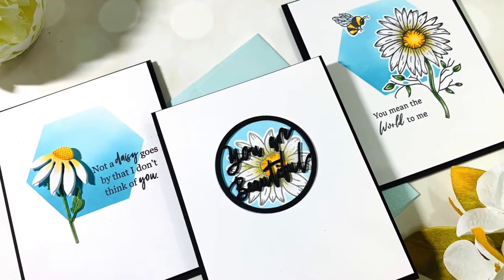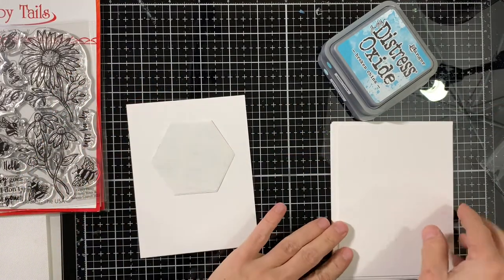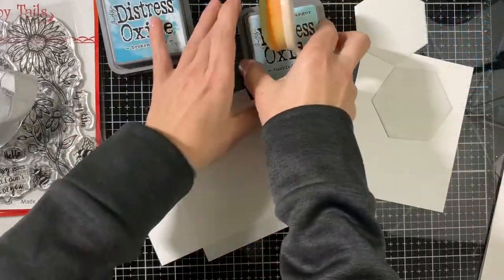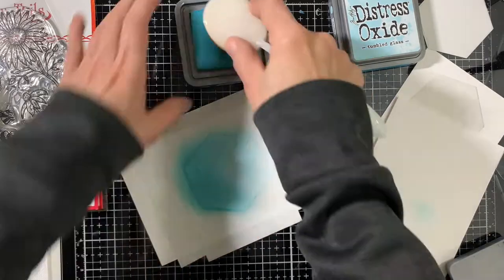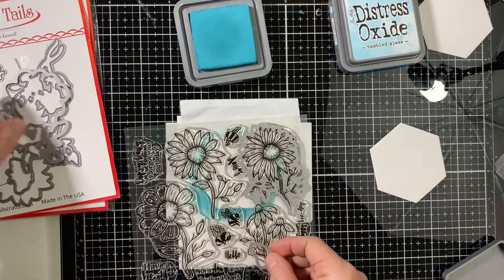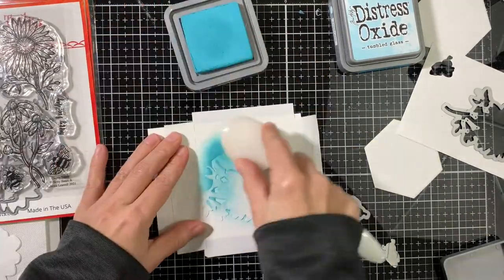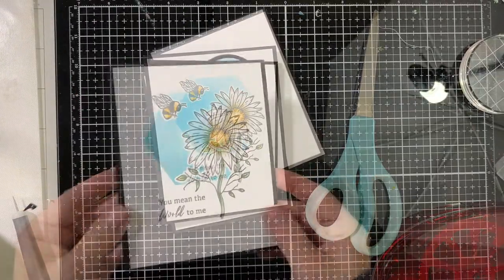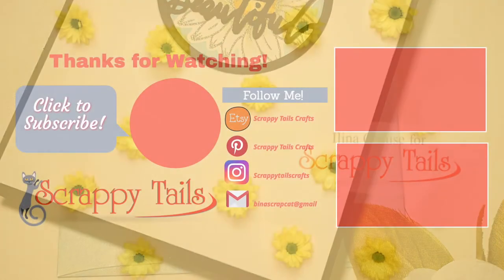Scrappy Tails: Daisy Cards - New Release Sneak Peek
• Scrappy Tails Crafts : Stamps and Dies | handmade greeting Cards

• Tsukineko VersaFine Clair MORNING MIST Ink Pad vfcla352 at Simon Says...

• Tim Holtz Distress Oxide Ink Pad BROKEN CHINA Ranger TDO55846 at Simon Says...

• Tim Holtz Distress Oxide Ink Pad TUMBLED GLASS Ranger tdo56287 at Simon...

• Gina K. Designs Masking Magic Sheets 5 in x 7 in (12 sheets) - Gina K...